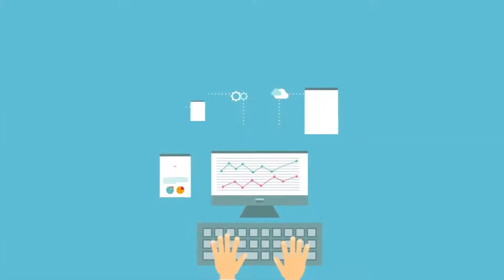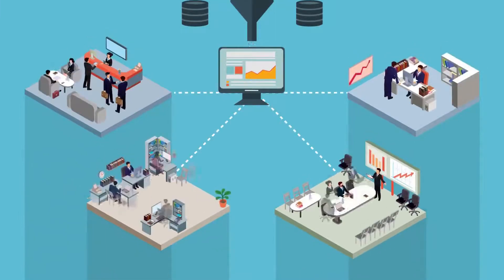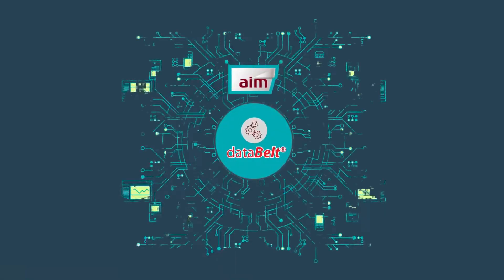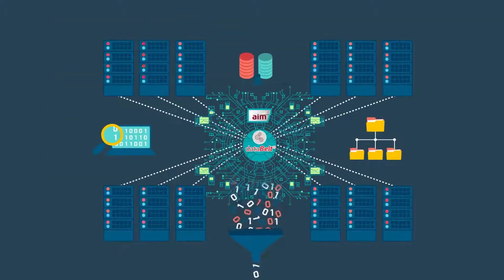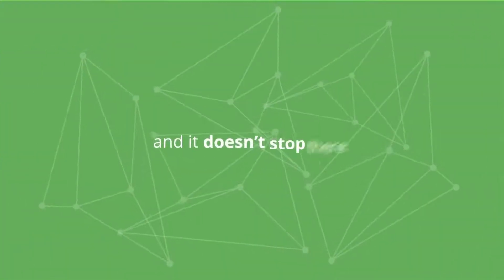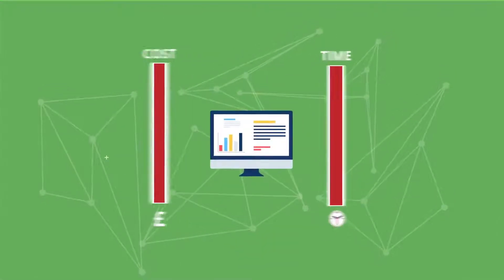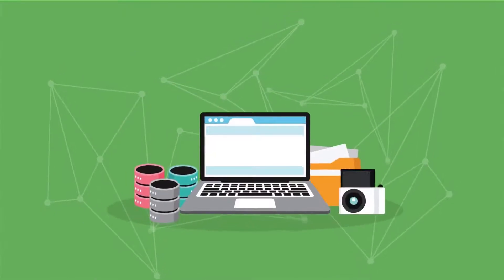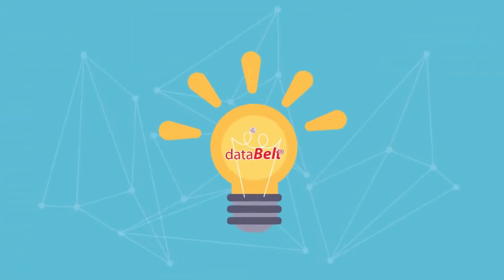DataBelt® - Aim's data compliance and cleansing tool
dataBelt® is a data compliance and cleansing tool available on-premise or in the cloud, used to create accurate and consistent data for error-free processing.